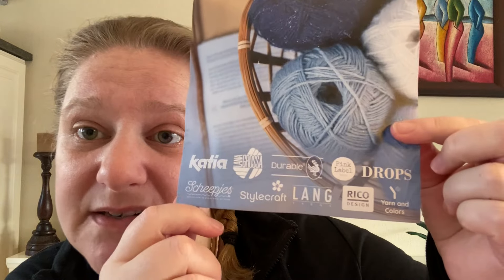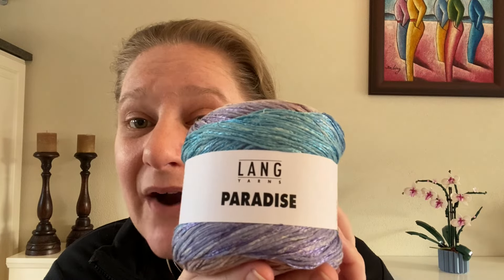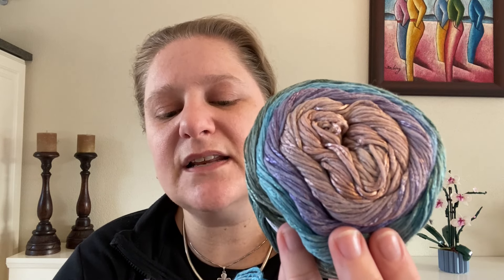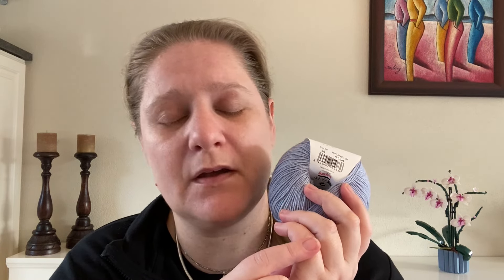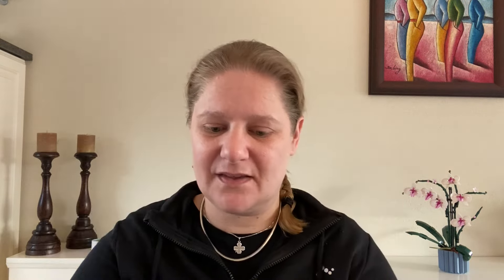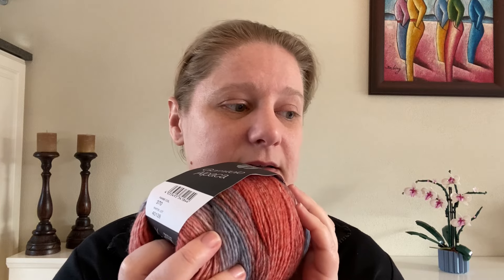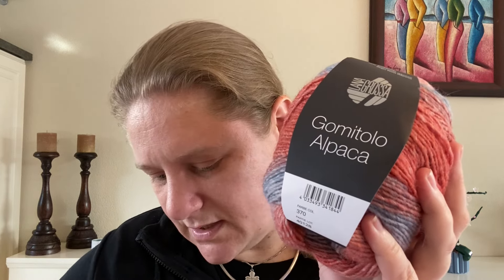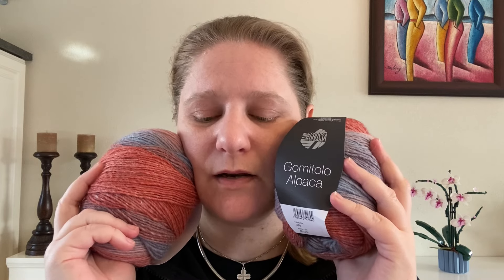"Yarn Haul, a Wolplein unboxing with Lang Yarns, Katia and Lana Grossa!"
New yarn – new ideas! My fourth official yarn haul video from Wolplein - a Dutch yarn store. I picked up some very nice quality yarn in the shape of Lang Yarn Paradise, Katia Cotton Cashmere & Lana Grossa Gomitolo Alpaca. I’m sharing with you, my full order from Wolplein!